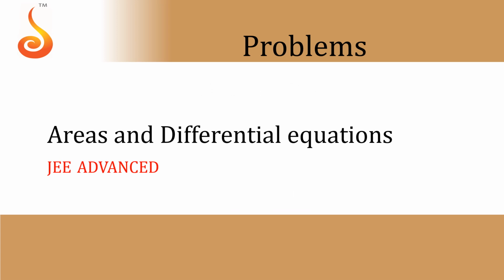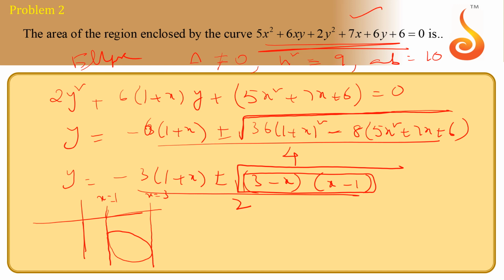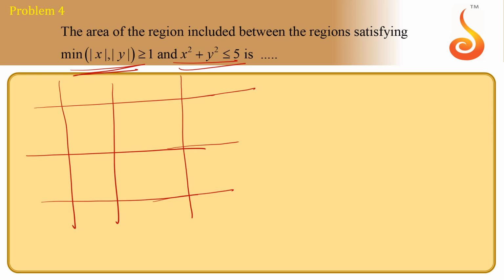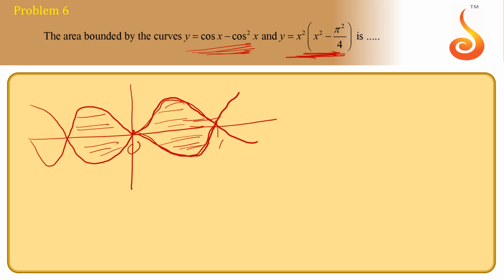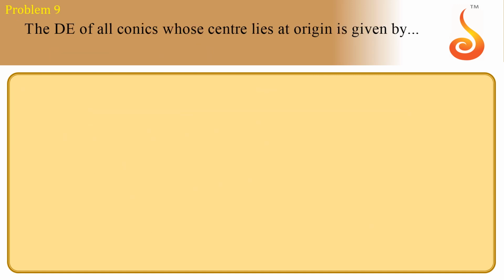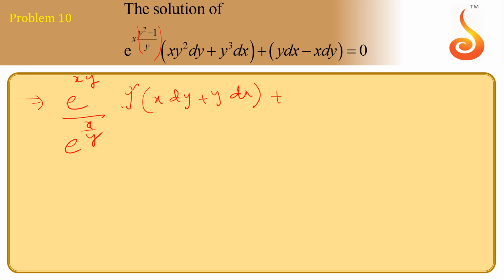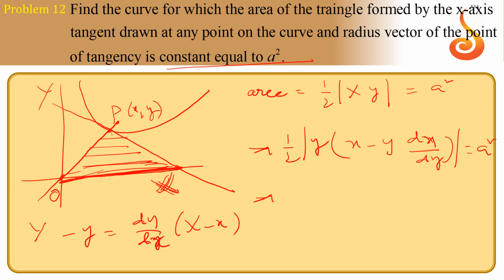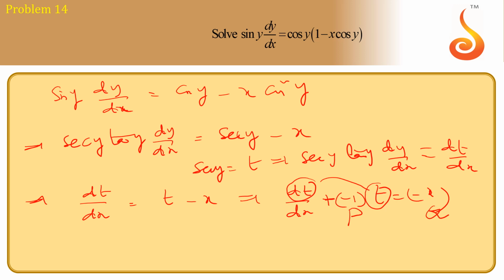Deeksha Online | JEE Adv. | Maths | Integrals, Differential Equations — Problem Solving | 06-05-2020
Welcome to Deeksha Online Classes for JEE Adv.! This lecture will cover Problem Solving from the chapters — Application of Integrals and Differential Equations. We are sure you will have an effective learning experience.